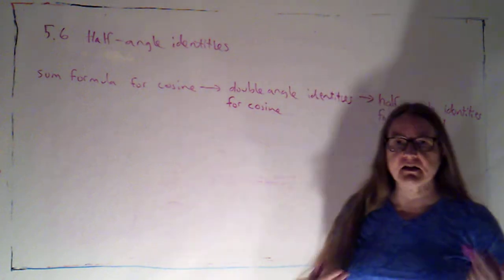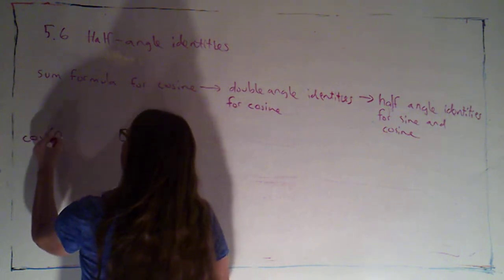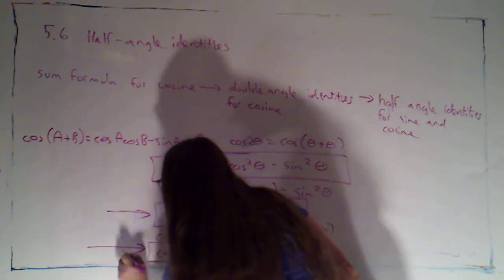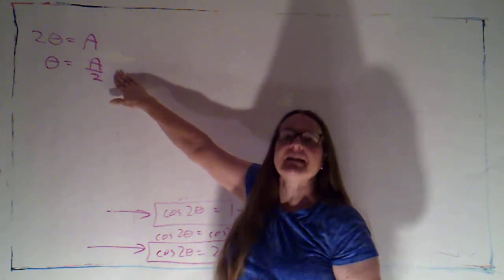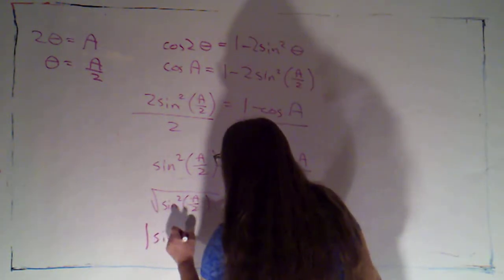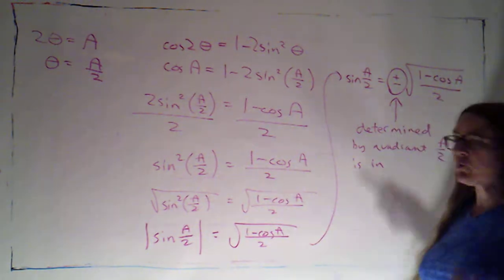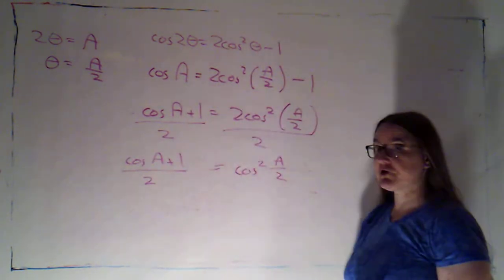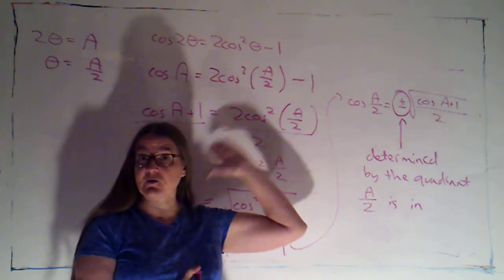Trig 5 6 part 1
We derive the half angle identities for sine and cosine from the double angle formulas for cosine.